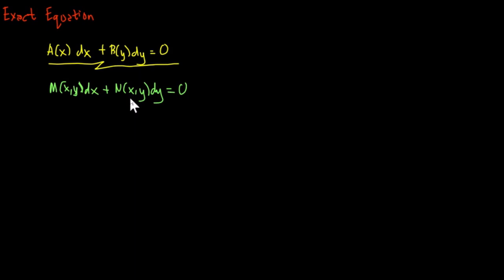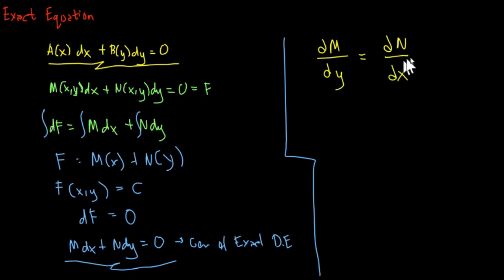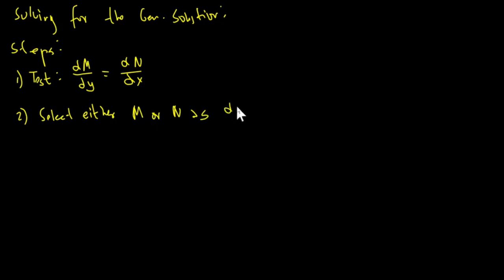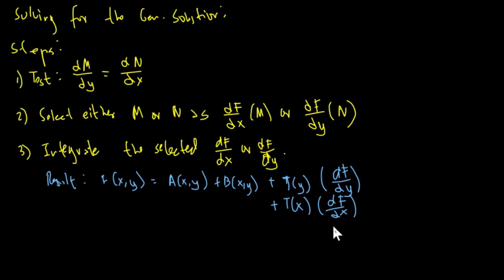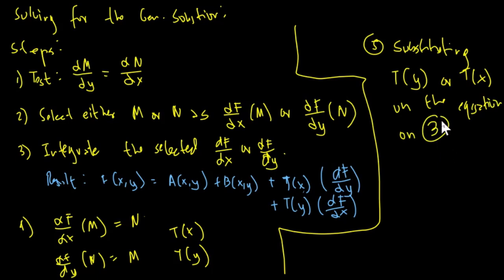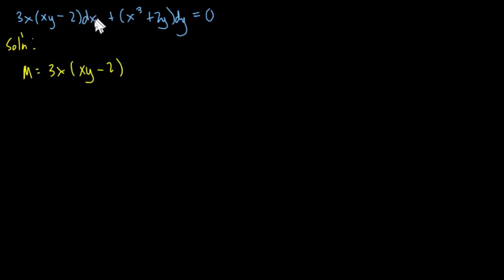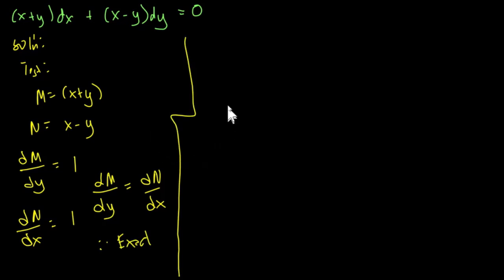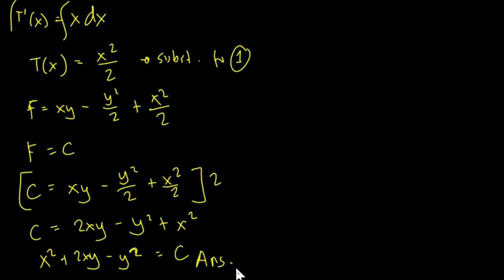Differential Equations Exact Differential Equations Dicussion